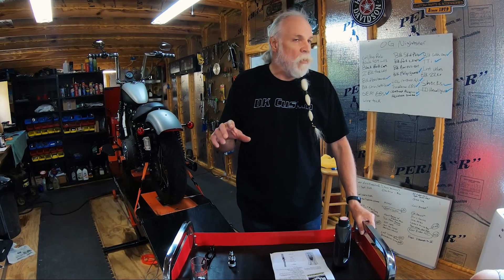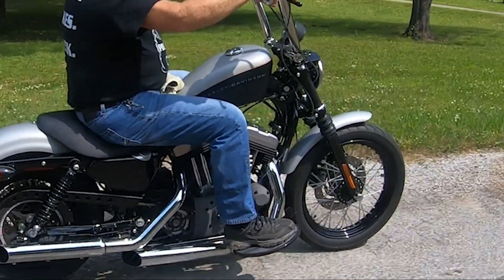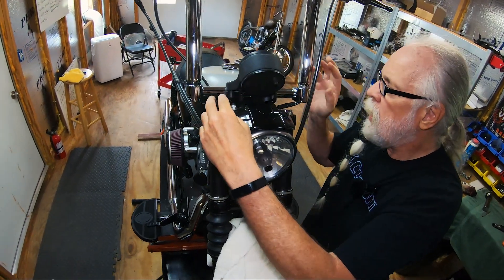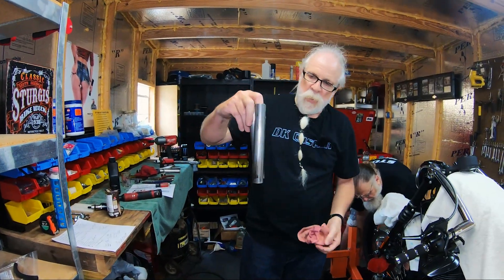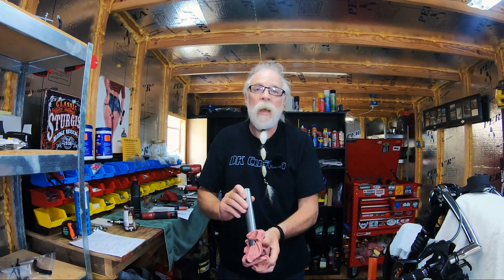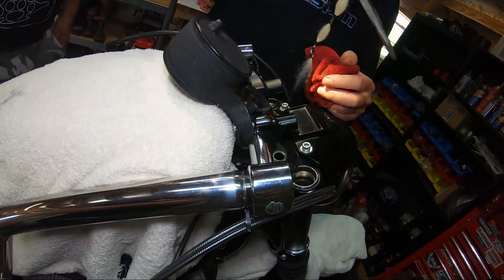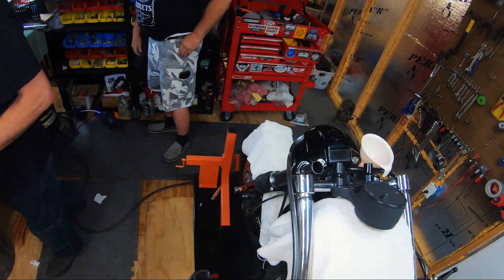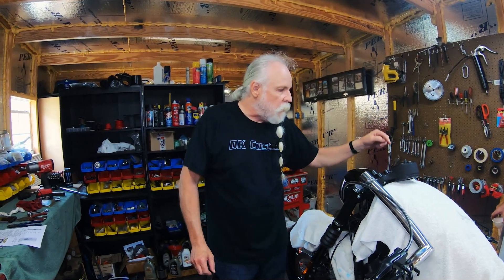Harley Front Suspension Improved - EZ Installation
Reduce Front-end Brake Dive.  Dynamically Adjusts for Road Conditions, Load and Riding Style.
See How Easy (& inexpensive) it is to Significantly Improve Your Front Suspension!
⬇️⬇️⬇️⬇️⬇️ Click Show More Below ⬇️⬇️⬇️⬇️⬇️

These Intiminators for Your Front Forks will Improve Your Ride Quality, Both Front AND Rear.  No More Compromise on Front Suspension.  Easy to Install & Inexpensive, they Provide a Very Compliant Ride for Improved Ride Quality and Safety.